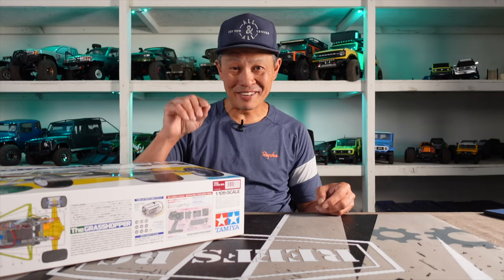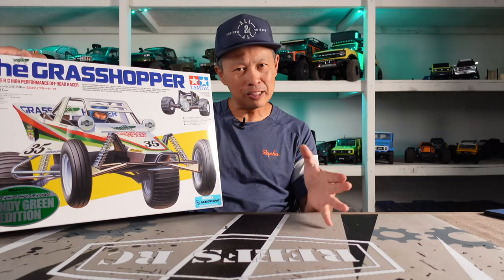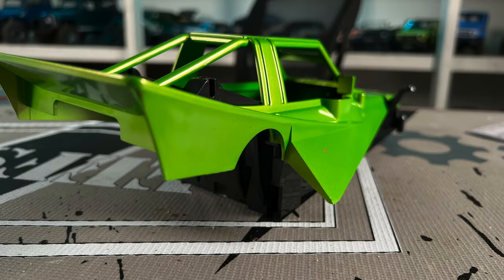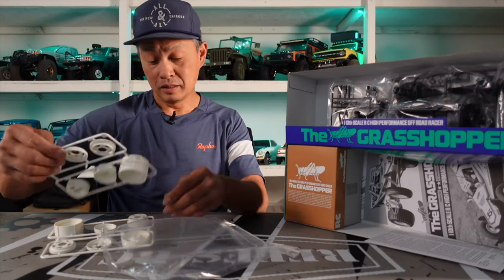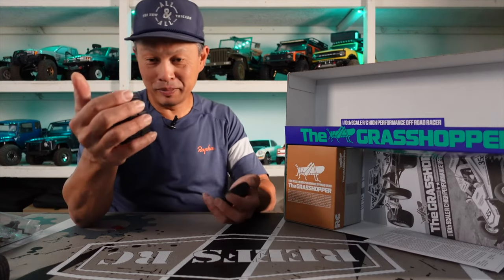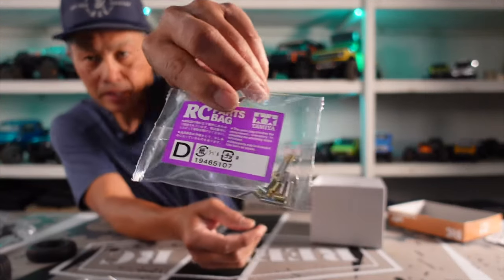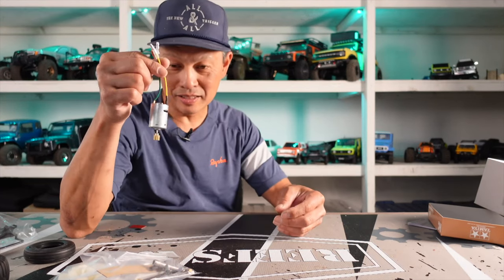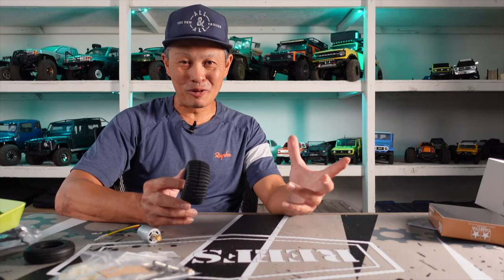Vintage Tamiya Grasshopper Unboxing - The best value rc car of our childhood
Tamiya Grasshopper rc car vintage classic build